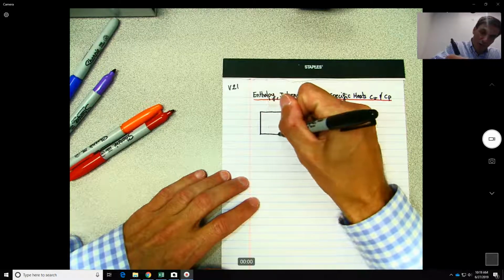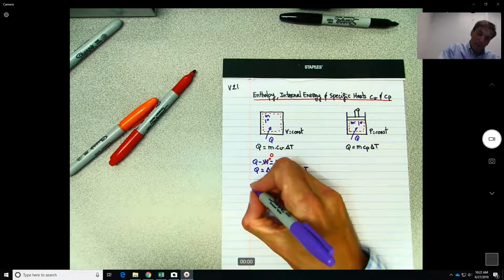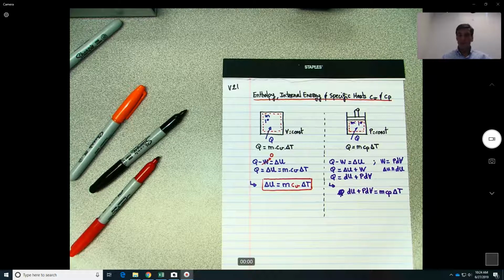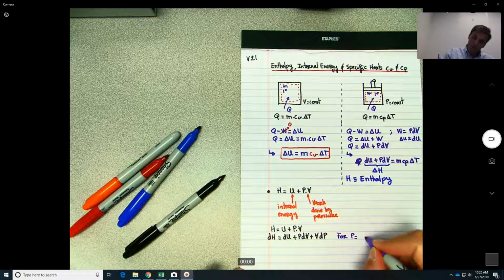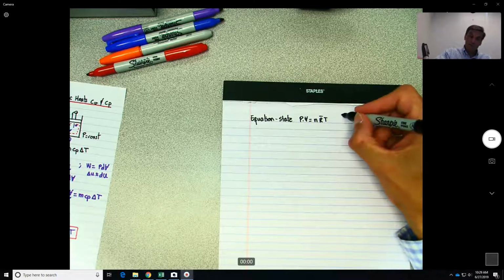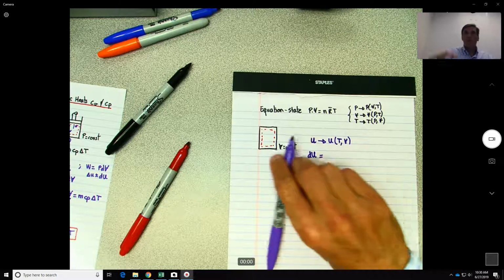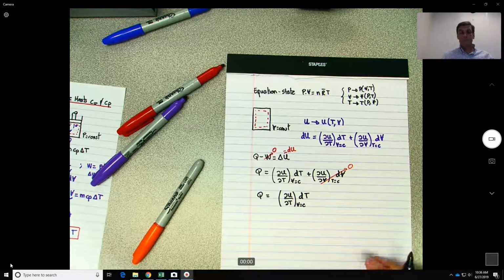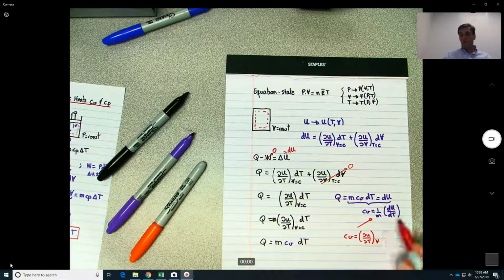Thermodynamics Video 21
Enthalpy and specific heats cv and cp